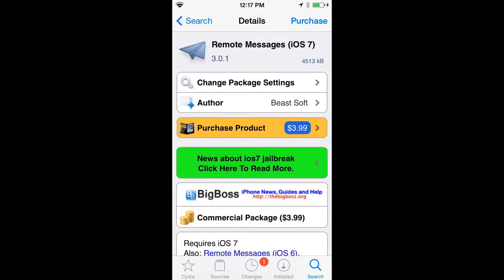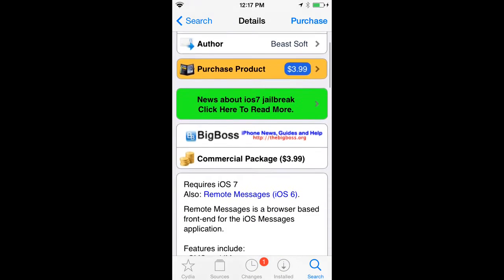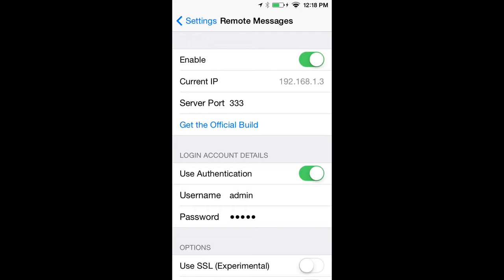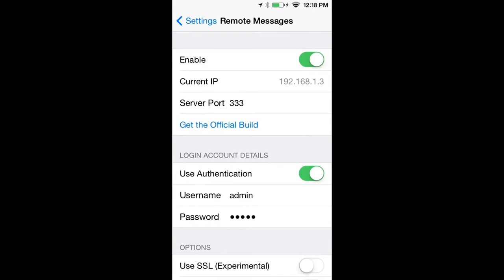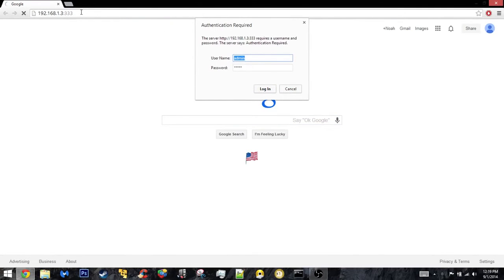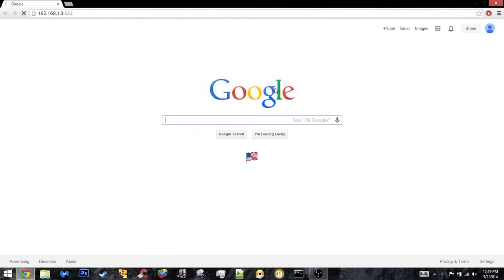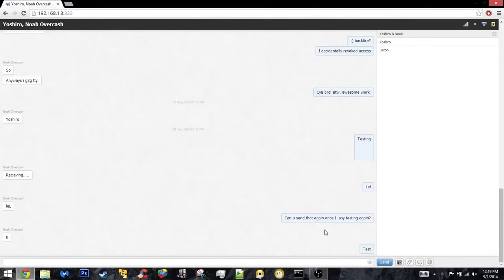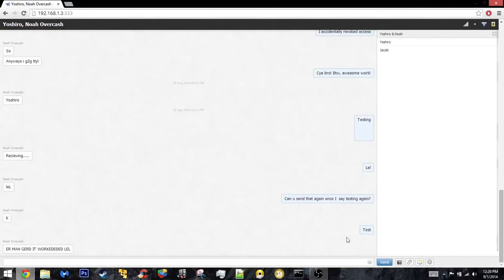How To Use iMessage On PC (iOS 7.X.X)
Today I am showing you how to use your iMessage on your PC!

Tweak:
Remote Messages $3.99